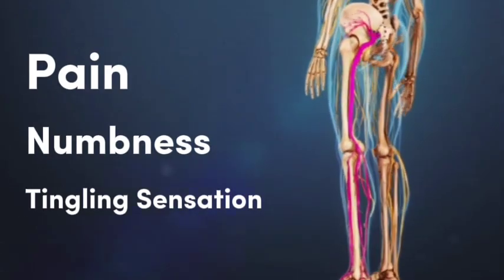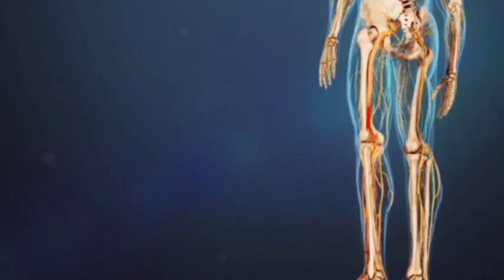Instant Sciatic pain relief exercises-causes and symptoms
Experience relief from sciatic nerve pain with "Unlocking Relief: The Ultimate Guide to Understanding and Treating Sciaticalgia." Join licensed physical therapist [Your Name] as he/she shares expert insights, practical tips, and targeted exercises to help you manage and alleviate sciaticalgia symptoms.

In this 12-minute video, dive deep into the causes, symptoms, and effective treatment options for sciaticalgia. From exploring the anatomy of the sciatic nerve to discussing professional treatments, home remedies, and exercises, [Your Name] provides science-based knowledge to empower you on your journey to recovery.

Don't let sciaticalgia hold you back any longer. Discover the secrets to unlocking relief and take control of your well-being today. Watch "Unlocking Relief: The Ultimate Guide to Understanding and Treating Sciaticalgia" and start your path towards a pain-free life.

Remember to conduct thorough keyword research and incorporate relevant keywords related to sciaticalgia and pain relief. This will help optimize the description for search engine visibility and attract the right audience. Let me know if there's anything else I can assist you with!